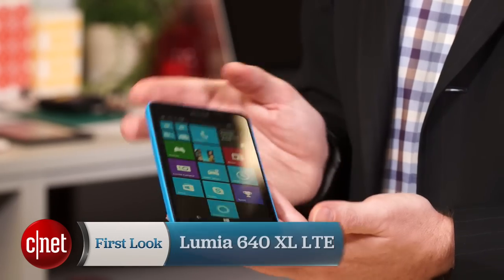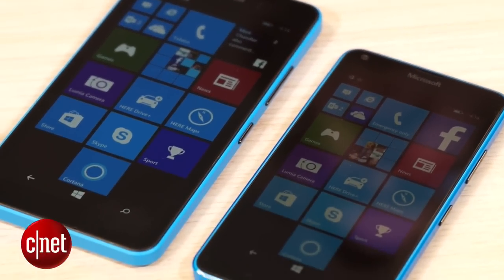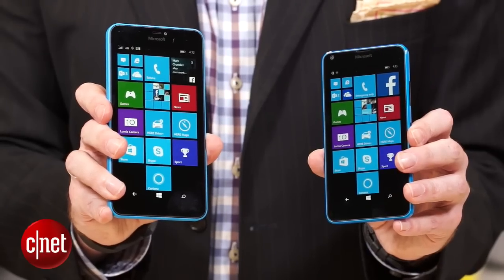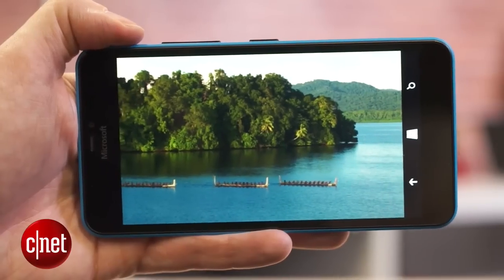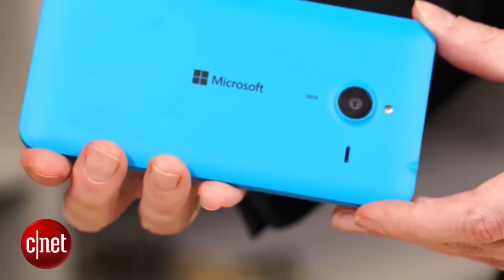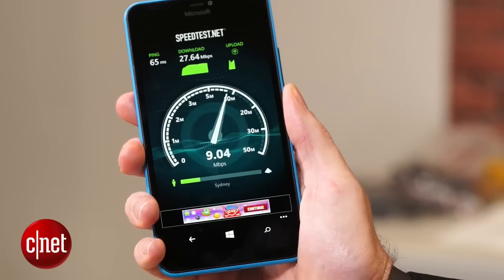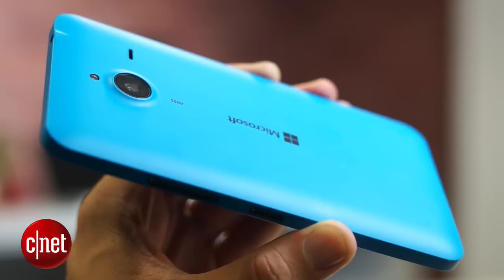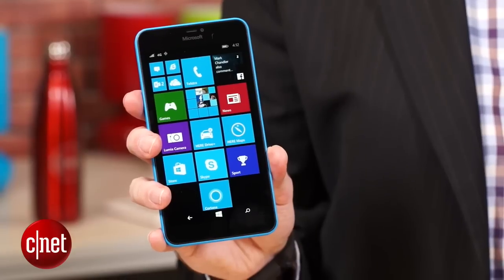Lumia 640 XL LTE: Great smartphone features for a budget price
The Lumia 640 XL LTE might come with a low price, but this 5.7-inch phone has some big-budget features.